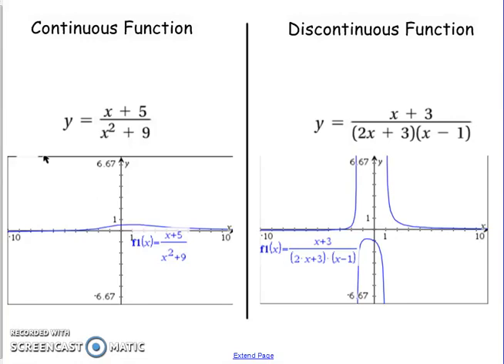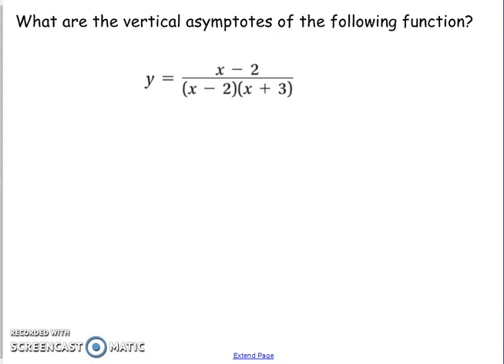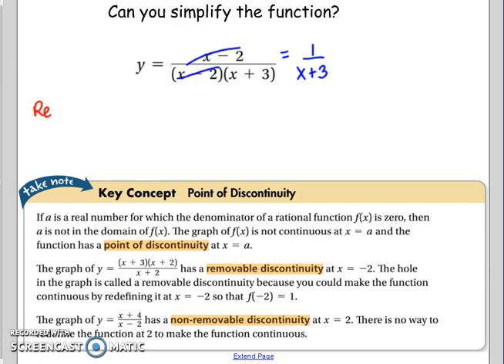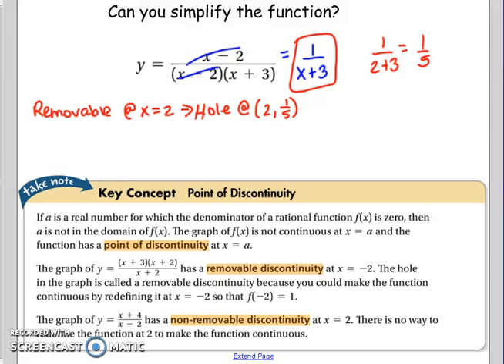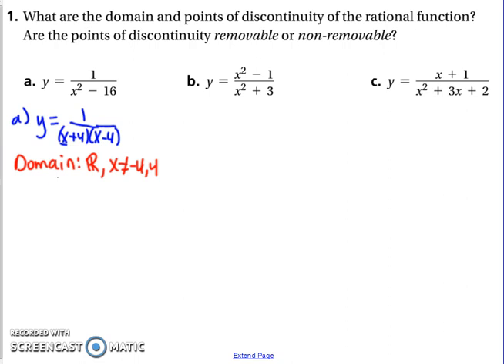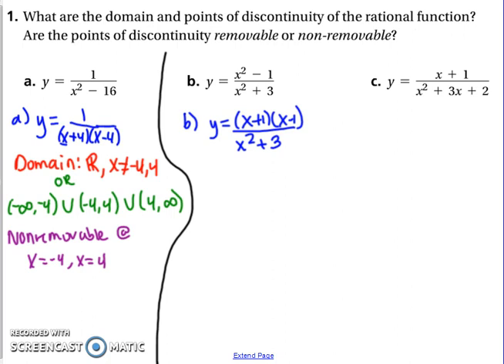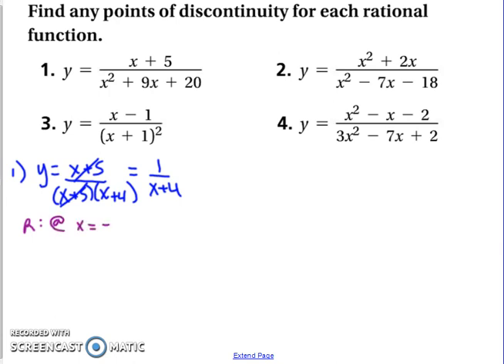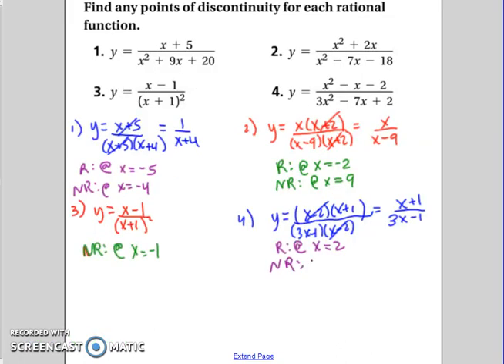Continuous vs Discontinuous Functions